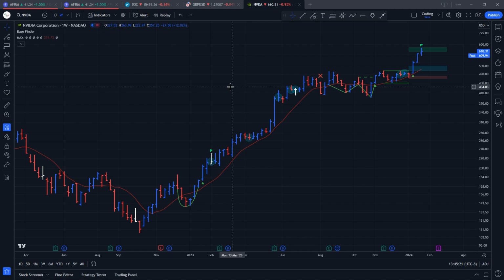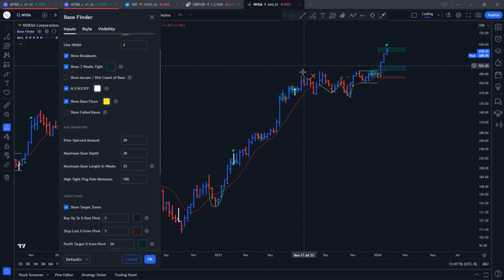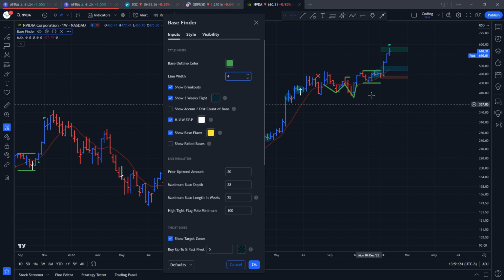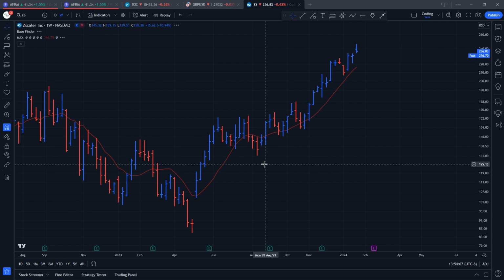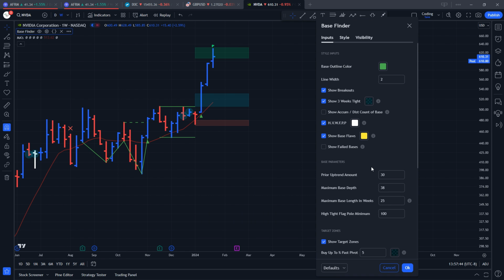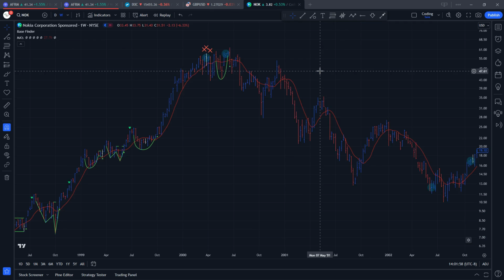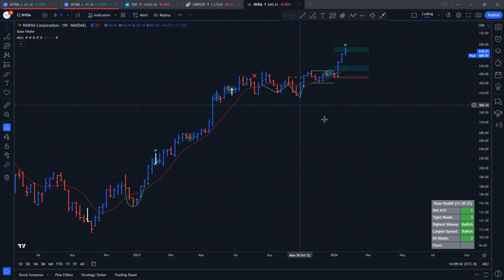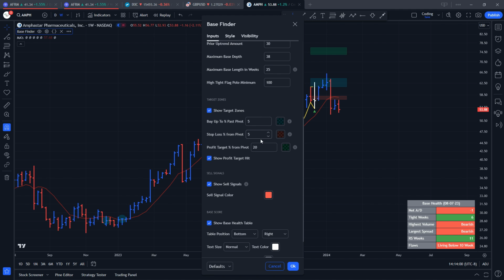Stock Basing Patterns (Base Finder)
Base Finder is a powerful free tool for  @TradingView   used to identify basing patterns, sell signals, signs of accumulation or distribution and much more. This tool recreates  @MarketSmithIBD 's pattern recognition, but also includes many more features.

In this video we'll review how to use Base Finder and go through all of the settings and take a look at some tips and tricks for using it.

00:00 Intro
00:40 Base Finder Overview
01:42 Base Parameters
04:42 Style Settings
05:20 3 Weeks Tight
06:08 Accumulation / Distribution Counts
06:33 Heavy Volume Without Further Price Progress
07:46 Base Flaws
08:35 Failed Bases
09:20 Target Zones
11:32 Sell Signals
13:57 Base Health Table
16:18 Outro

The content presented is for informational and educational purposes only. Nothing contained in this video should be construed as financial advice or a recommendation to buy or sell any security. Please do your own due diligence or contact a licensed financial advisor as participating in the financial markets involves risk.